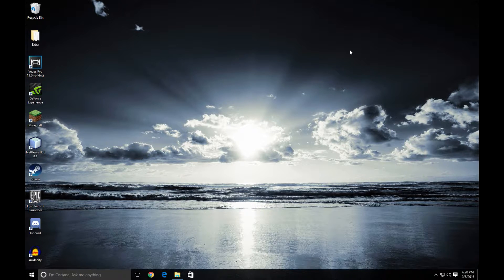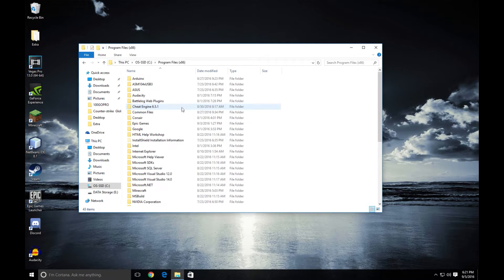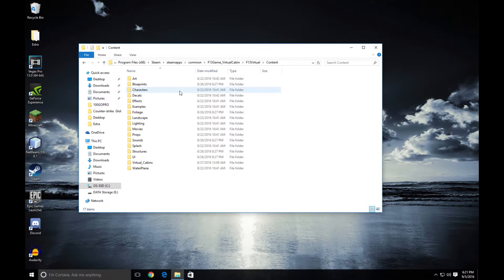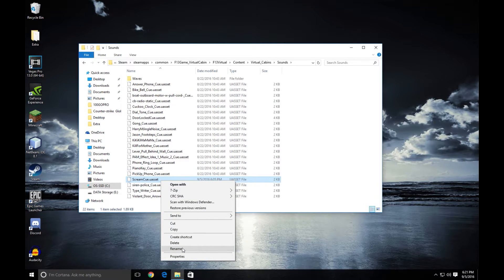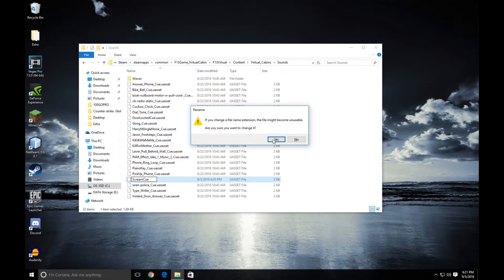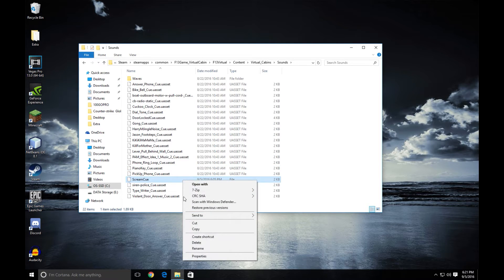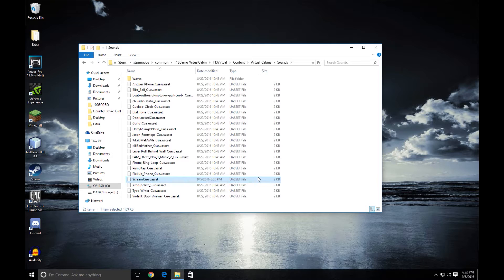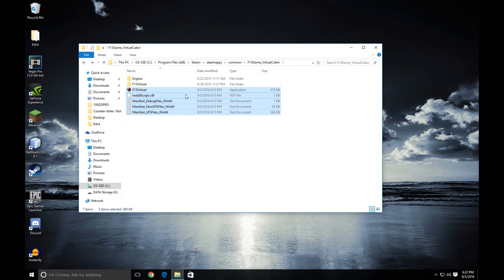How to stop the random screaming in the virtual cabin! (friday the 13th virtual cabin mod/hack)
A simple walkthrough for disabling the random screams that happen while exploring in the friday the 13th dev diary cabin. I'm not much a fan of the scream and i know there are others who do not like it -- i hope this helps some of you out:)